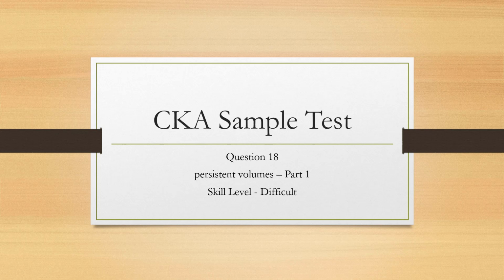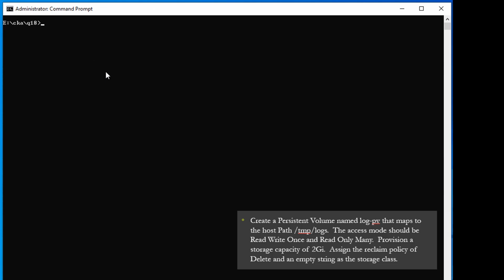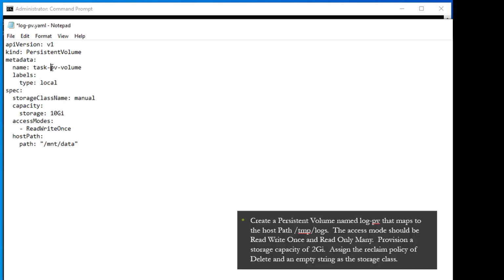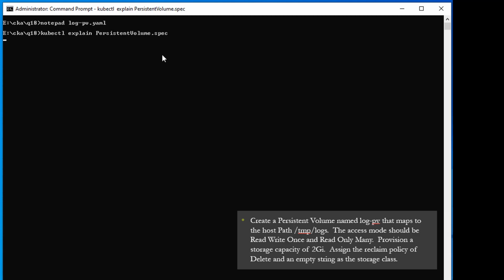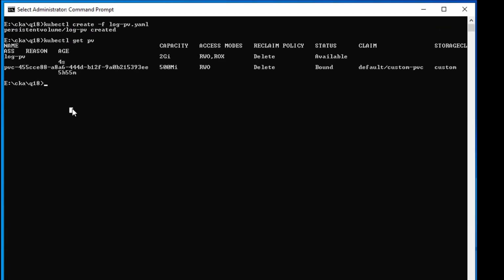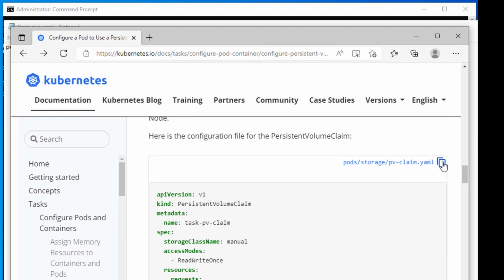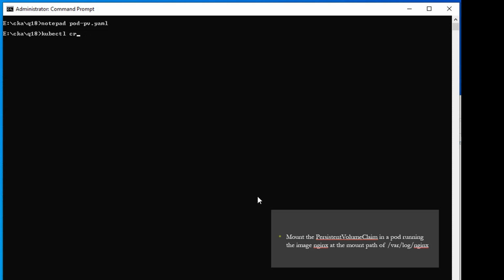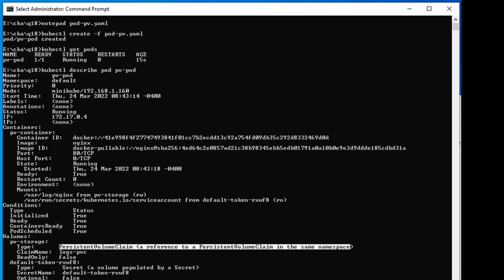CKA exam question 18 - Another look at persistence storage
You might recall test question 3 was about persistence storage.  Question 18 will test your knowledge on different aspects of storage compared to test question 3.  Part 1 covers static volumes while Part 2 covers auto volumes